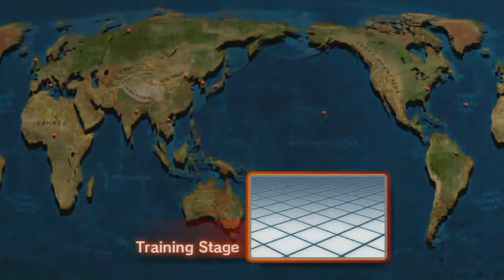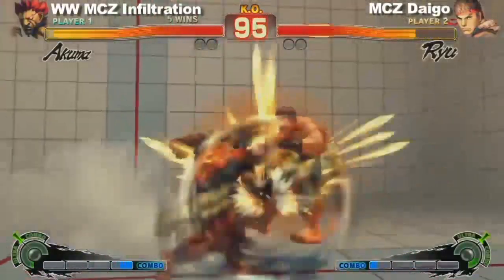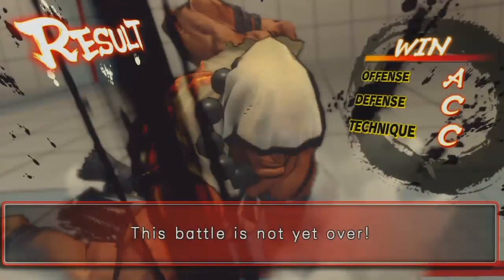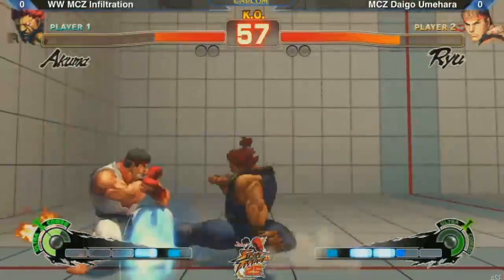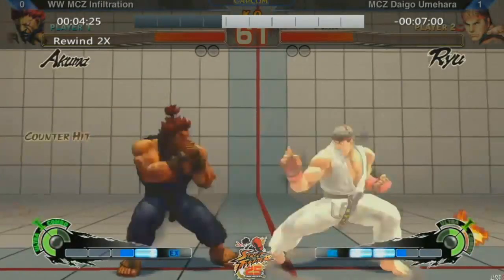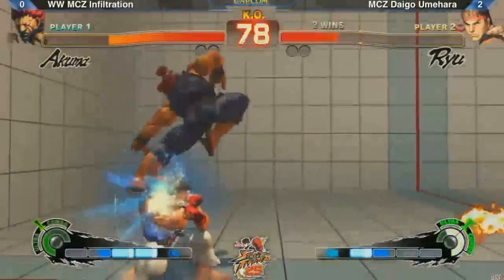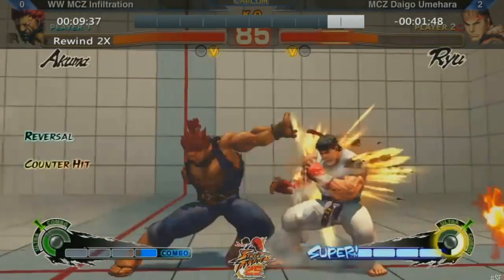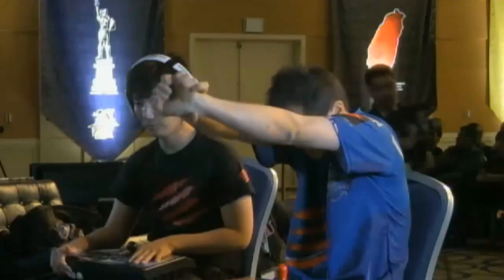Lv3 Focus S2 Ep14 - Daigo v Infiltration Pt1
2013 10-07: After a couple weeks of promising to do it, David and James finally analyze Daigo v Infiltration! And not just their recent first first to ten set at Mad Catz Unveiled either, but all the matches they've had in tournaments over the last two years. In Part 1, James introduces the specific range on screen around which most of their battles are fought before he and David analyze Daigo v Infiltration from Evolution 2012 top 8 and Street Fighter 25th Anniversary winners finals. In Part 2, David and James discuss the grand finals from SF25. In Part 3, they begin analyzing the first to ten set between Daigo and Infiltration from Mad Catz Unveiled at Tokyo Game Show, and in Part 4 they finish that first to ten.

UltraChenTV links!